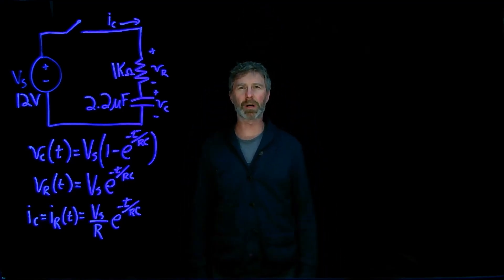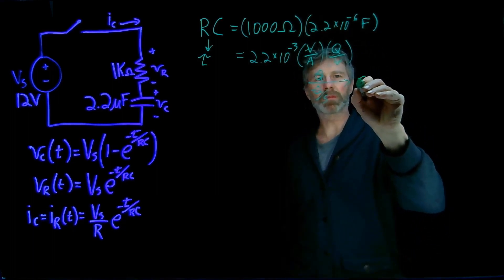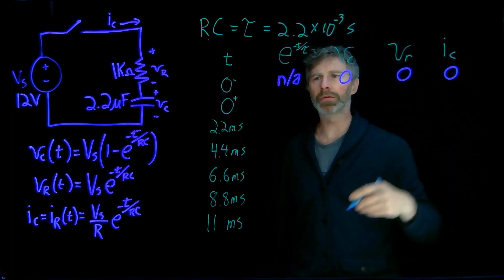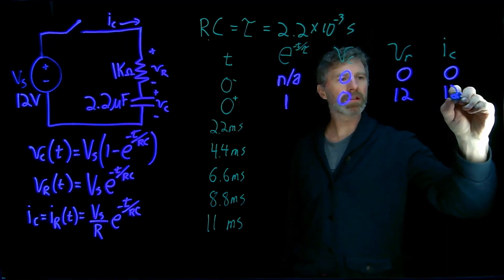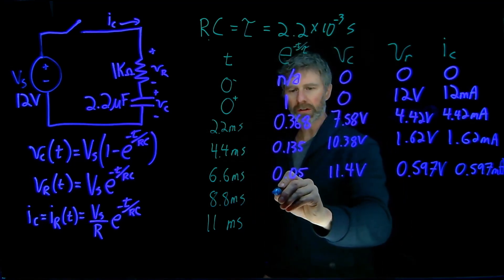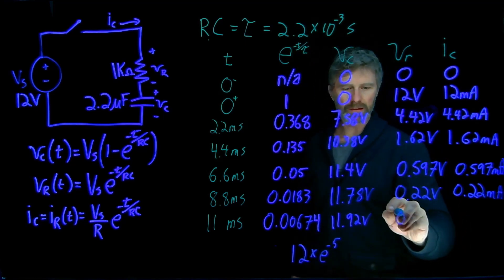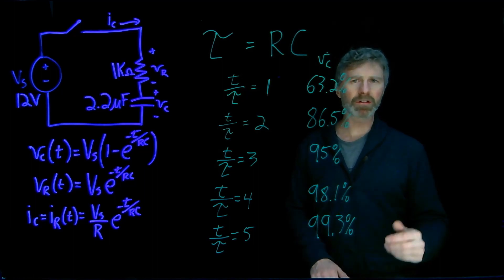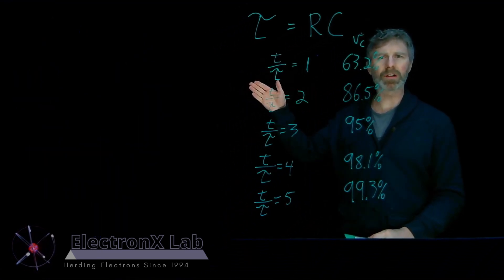Example Problem - Charging Capacitor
This video shows how to use the equations for voltage across a capacitor, voltage across a resistor, and current when the capacitor is charging. The video shows how to calculate the values at different points in time and then provides a graph showing how the values change over time.

This video also talks about the time constant tau which is equal to R*C and describes the important time steps in a charging capacitor circuit and how they relate to tau.

Video Timeline:
00:00 - Timeline
00:25 - RC = tau
02:44 - Table of values of vc, vr, and ir of charging capacitor circuit at chosen time points
03:37 - t = tau
04:47 - t = 2*tau
05:25 - t = 3*tau
06:04 - t = 4*tau
06:34 - t = 5*tau
08:09 - vr, vc, and ir graphs
08:32 - Importance of tau (again)